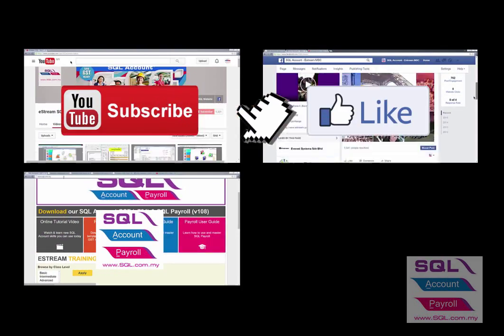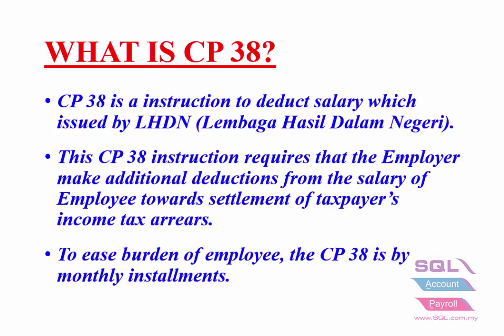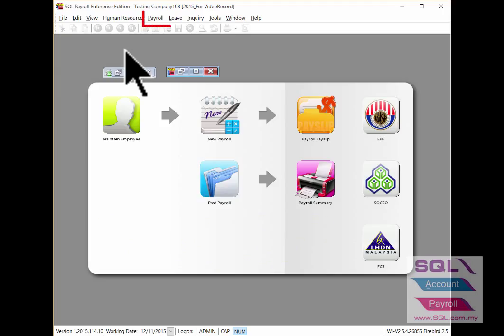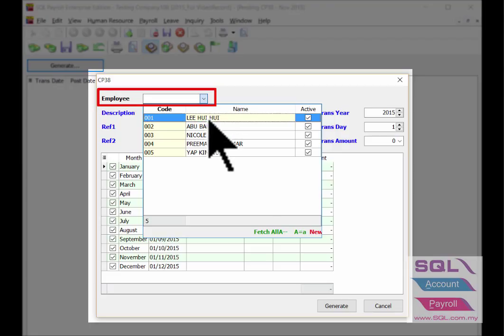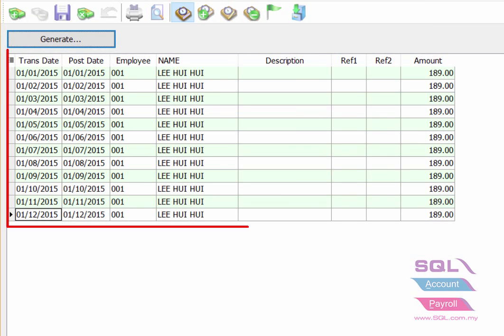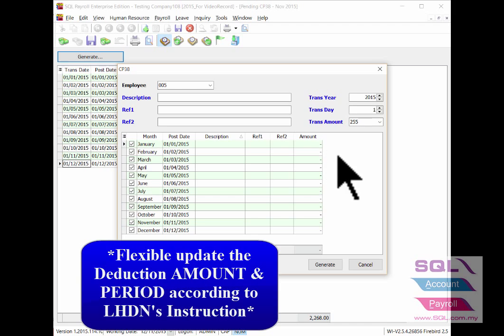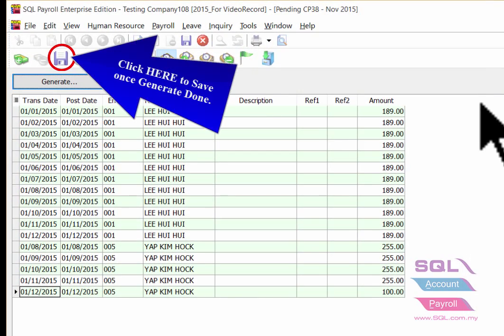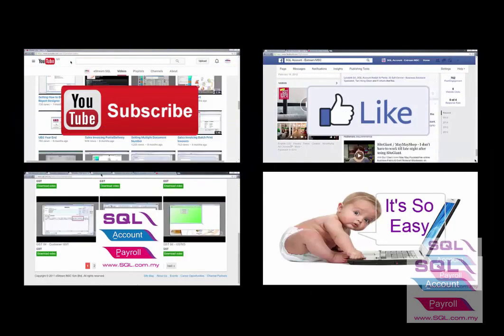SQL Payroll_05The Easier Way To Insert CP38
The Easier Way To Insert CP38